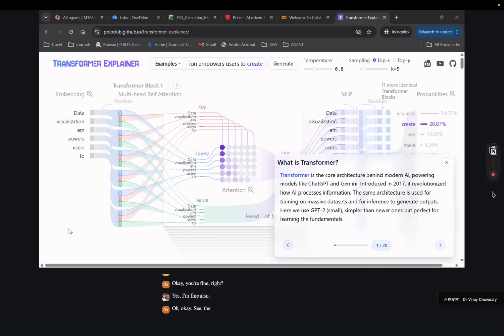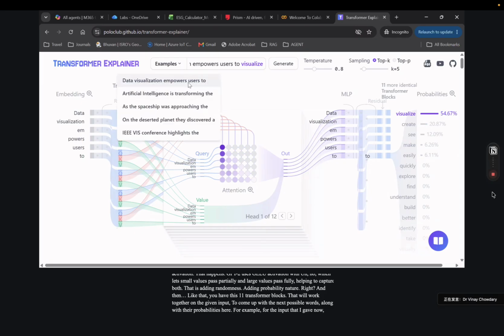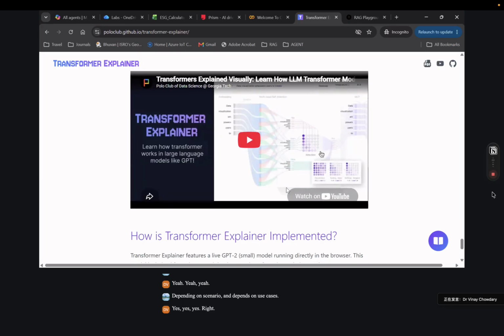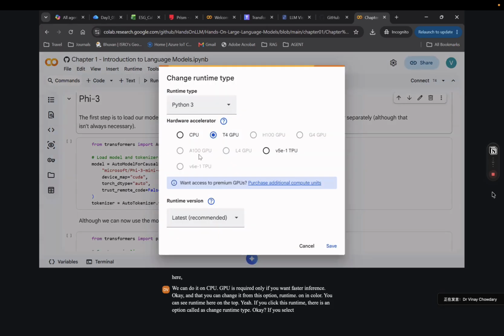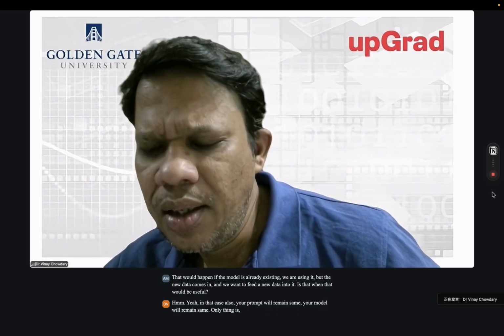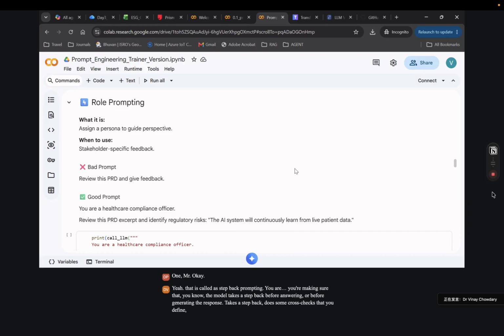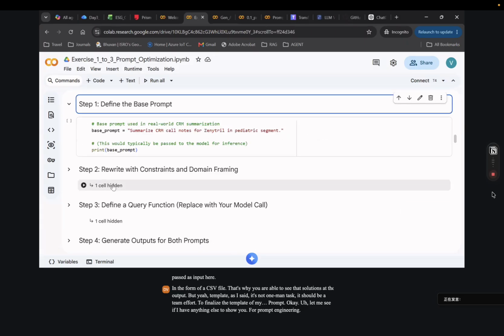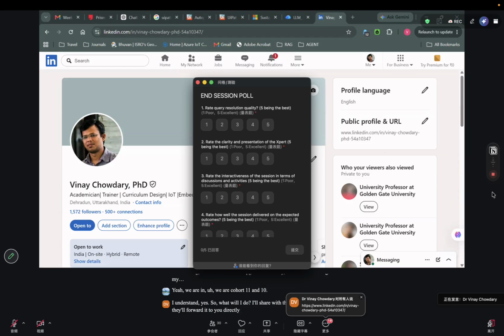Gen AI Pre Trained Models 06